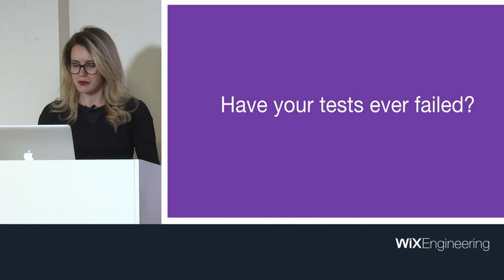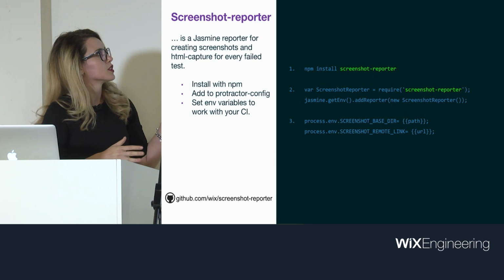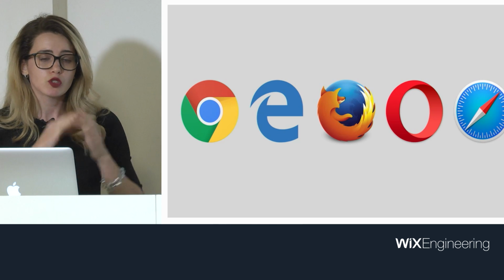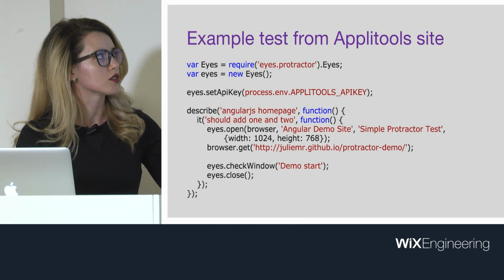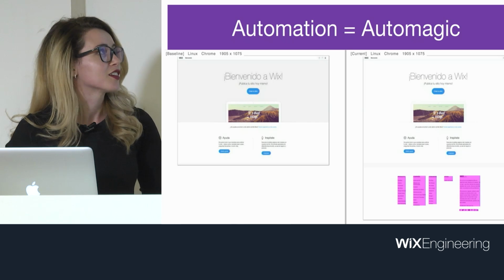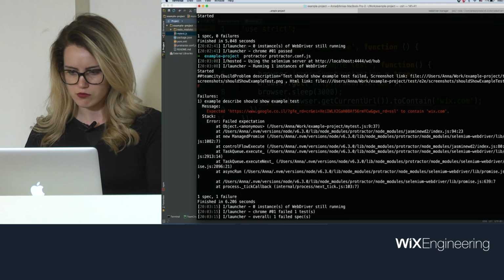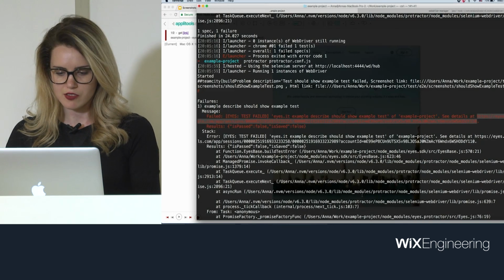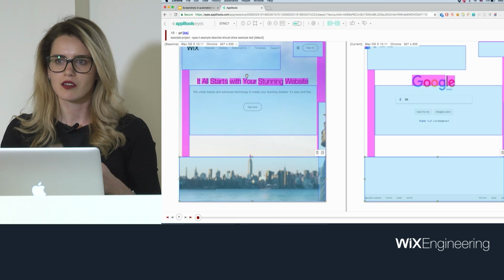Screenshots in Automated Testing: When? How? Why? - Anna Tsibulskaya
How many screenshot are you generating per day? How much time does it take for you to create a visual test and make it stable? This talk covers how we are using screenshots in our day-to-day development process, how we decide what to test using screenshots, how we generate and validate screenshots as part of our automated tests, and why we started involving people with visual testing. The talk includes a live demo of debugging with screenshots and visual testing, code examples, and many tips and tricks.